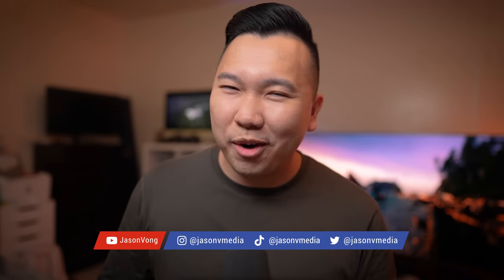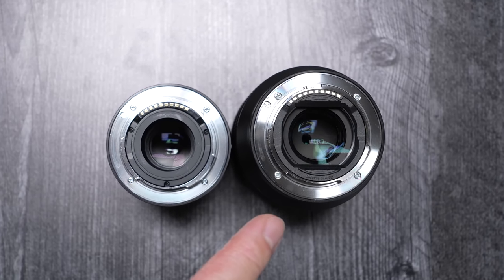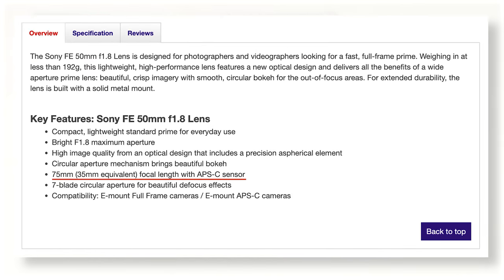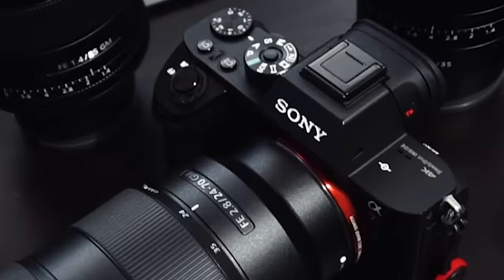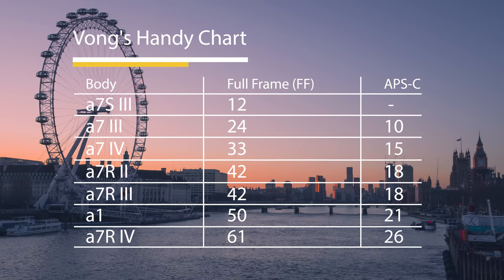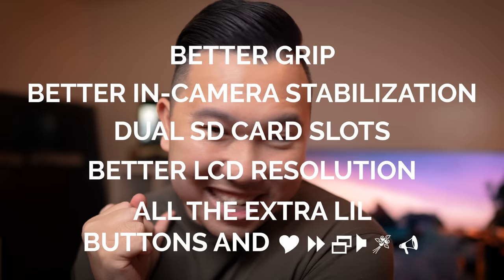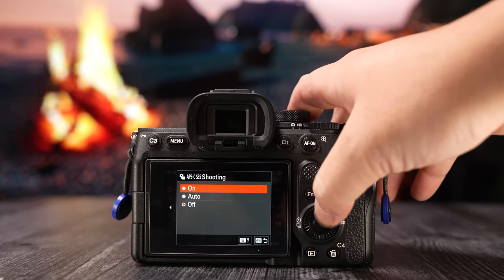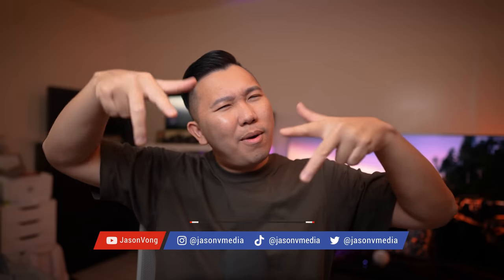Should You Use APS-C Lenses on Full Frame Cameras?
🛒 Shop USED APS-C FF Gear from KEH Camera!
Sony Cameras
APS-C Lenses

Chapters
00:00 HYPE Intro
00:25 Enabling APS-C Mode on your Camera
00:54 Price & Size Advantage
01:23 Scenario 1
01:45 Scenario 2
02:20 Scenario 3
02:42 1.5x Crop Factor Explained!
05:08 How to Save Money Buying USED FF & APS-C Gear!
06:48 Photography Penalties
09:10 Videography Benefits
11:15 Final Thoughts...

Following up on the last video, Jason Vong answers the BIG question: Is it okay to use APS-C lenses on Full Frame Camera Bodies? The answer is YES. But the real question is... is it worth it? For photography, some would say the drop in megapixels would be a severe disadvantage since the smaller lenses aren't taken full advantage of the bigger sensor. However, there are certain HIGHER megapixel cameras that are more than abundant enough to take that hit in MP drop that may be worth it to use APS-C lenses on! For videography, there are no noticeable disadvantages in quality. Only that the users will be using a way smaller and lighter lens while still maintaining that FULL 4K quality!